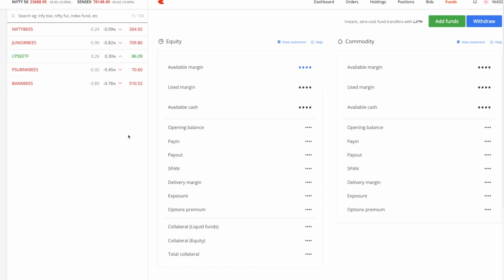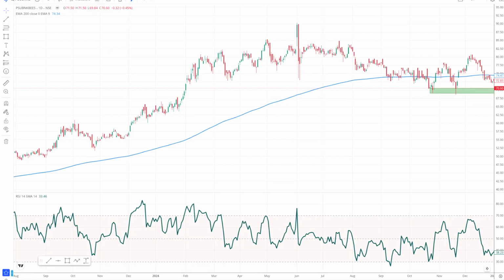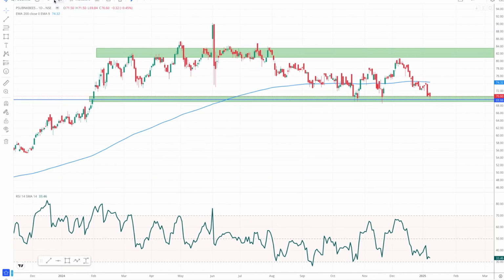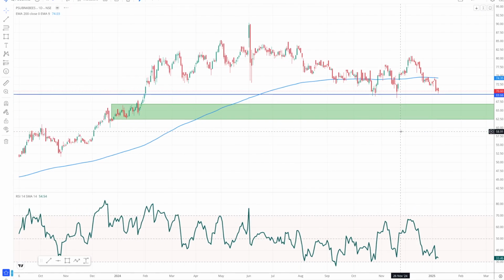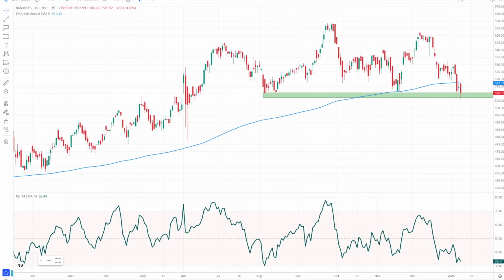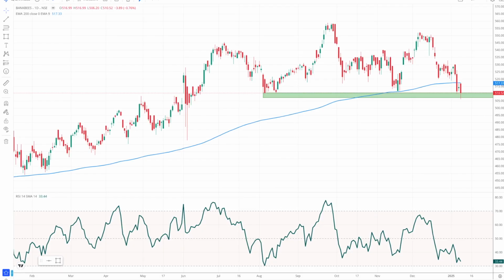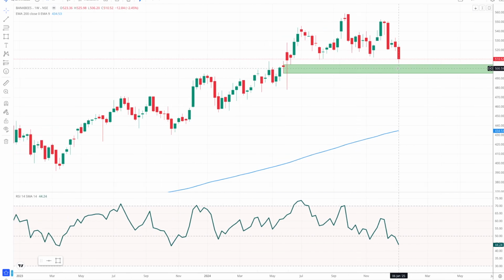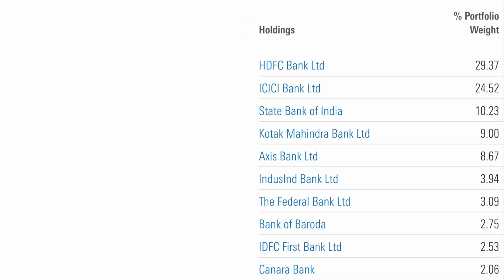ETF | BANKBEES | PSUBNKBEES | ETFsforAll [3]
In this video I will perform analysis about 2 Bank ETFs & the potential  opportunities in it from a investment perspective.